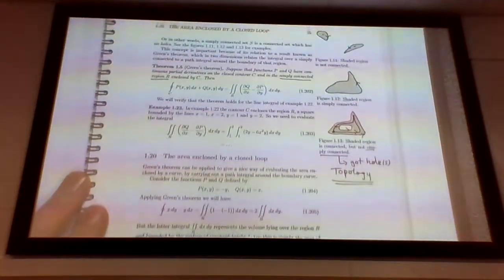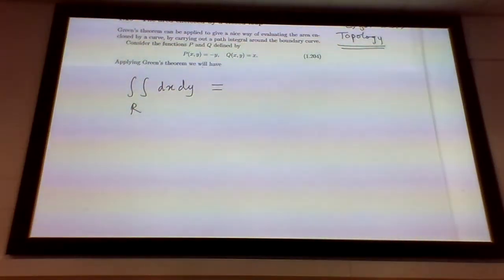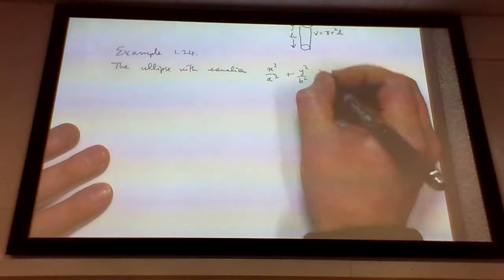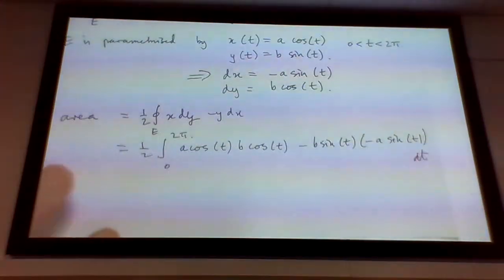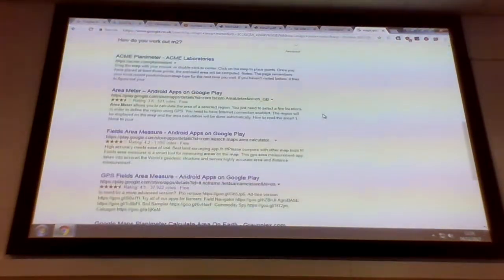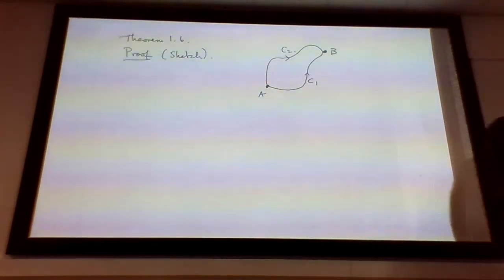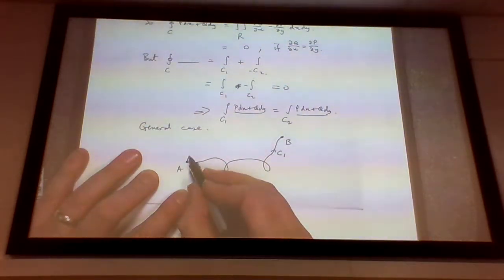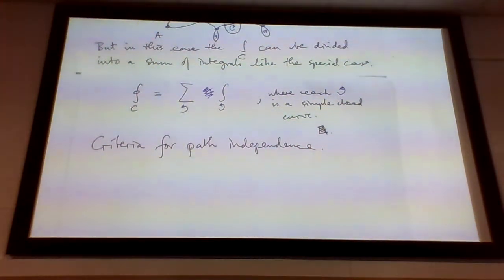Applications of Green's theorem: areas enclosed by curves and path independence